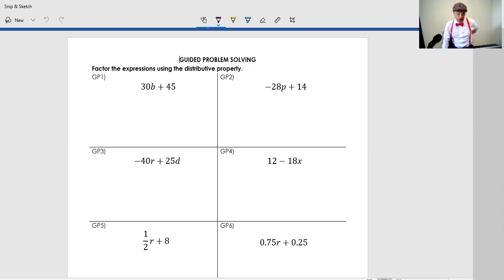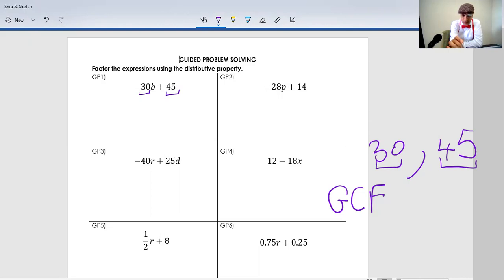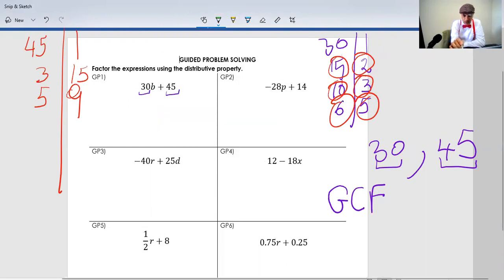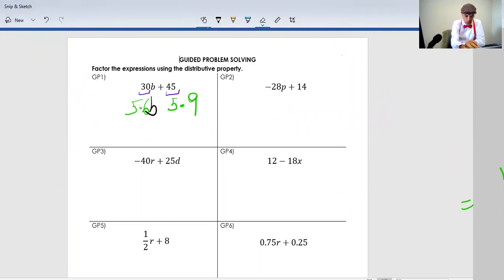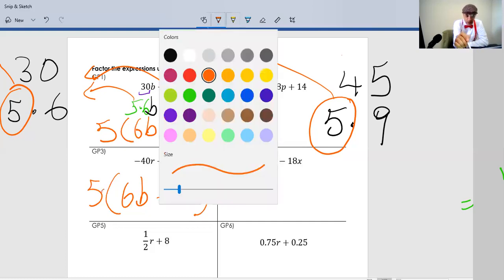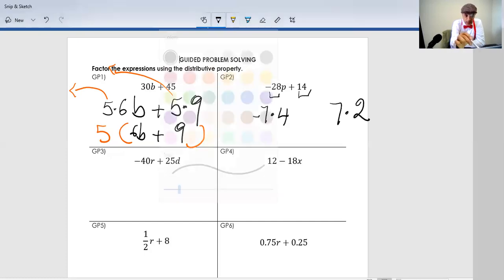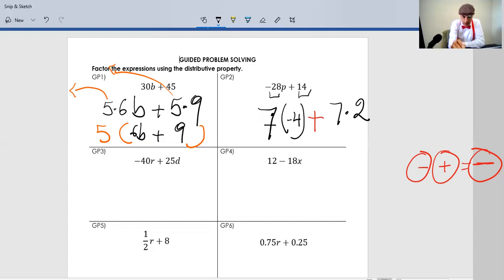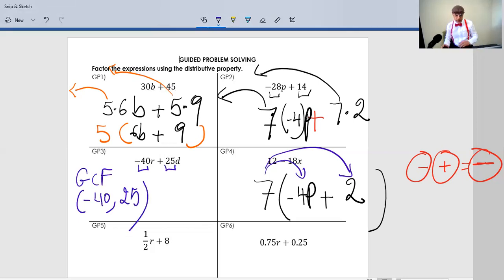7th 6th factor expressions